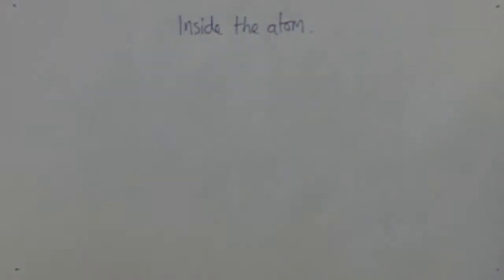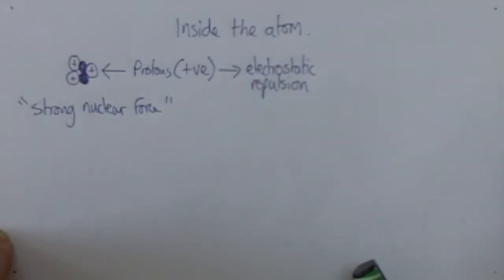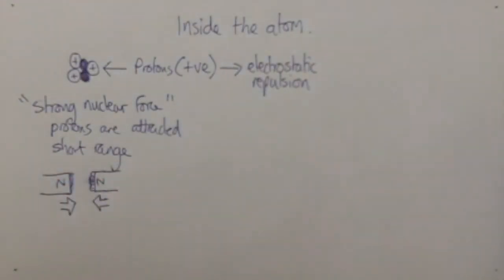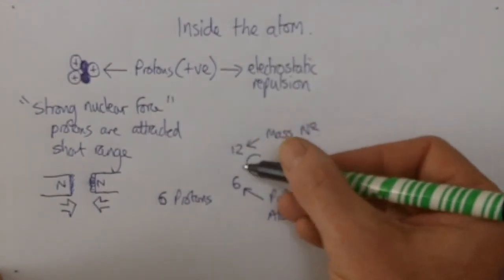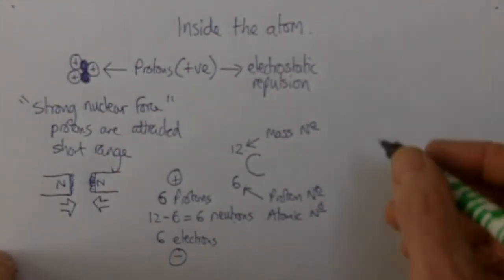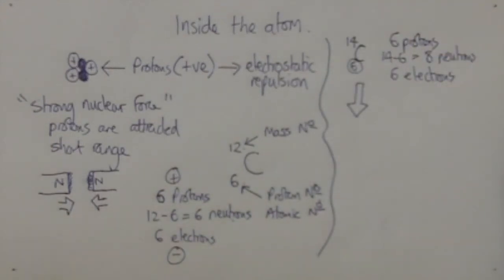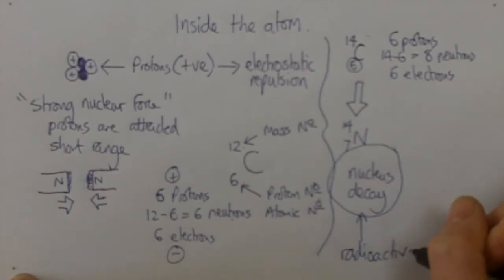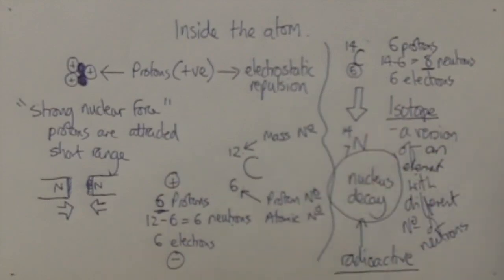P6 lesson 2 - Inside the atom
Inside the atom. What is an isotope. What keeps a nucleus together? Strong nuclear force. Mas number. proton (atomic) number